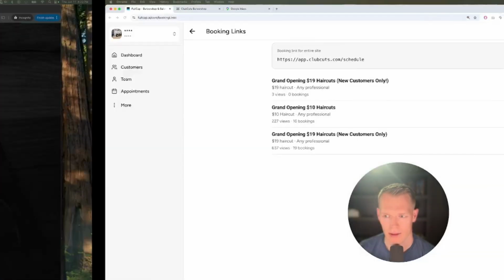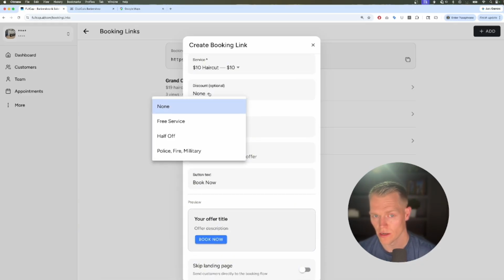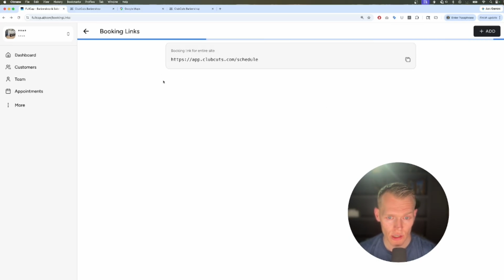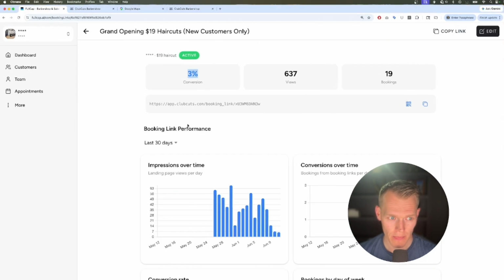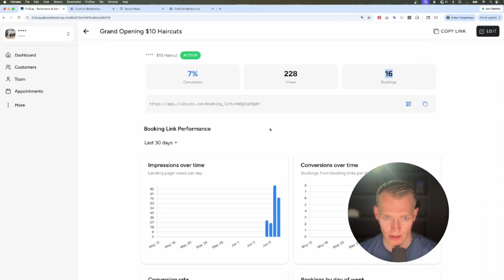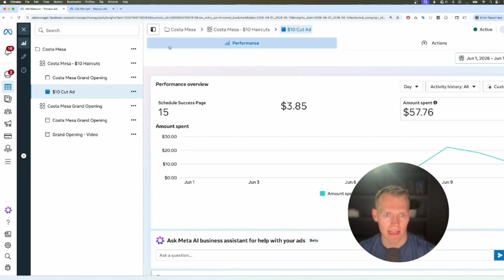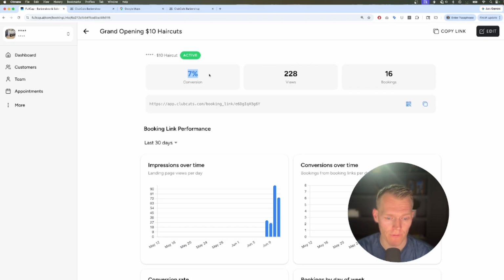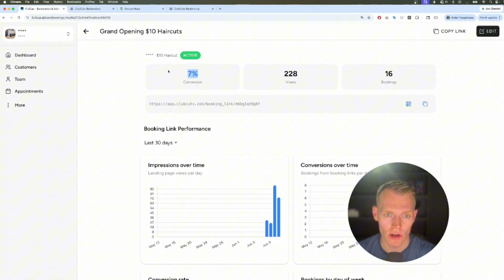Easy way to get more customer for your barbershop - Booking Links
How to get more customers for your barbershop